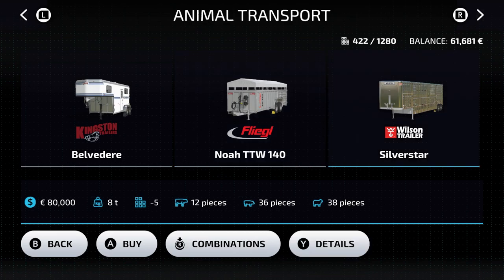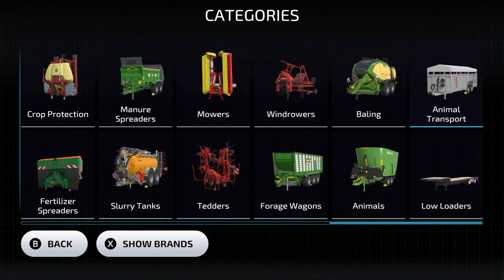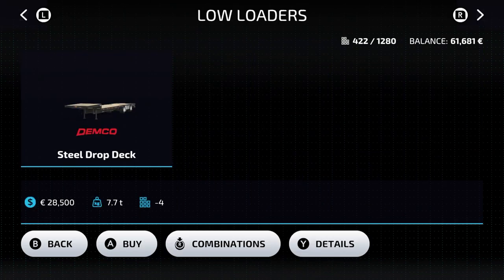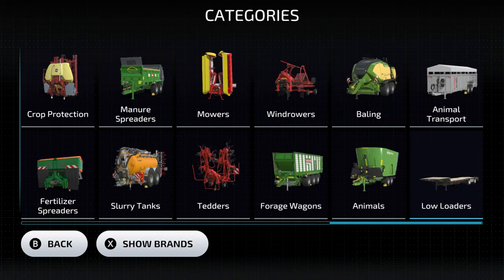FS23 Tutorial: All equipment: trailers, tools, machines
In this video I'll show you all the equipment in FS23, so everything that can't drive by itself.

On May 23rd 2022 Farming Simulator 23 hase been released on Nintendo Switch and mobile devices powered by iOS or Android.

Lots of fun with watching this video.